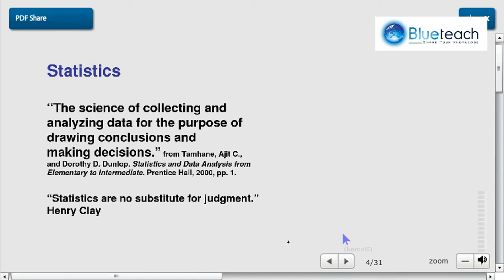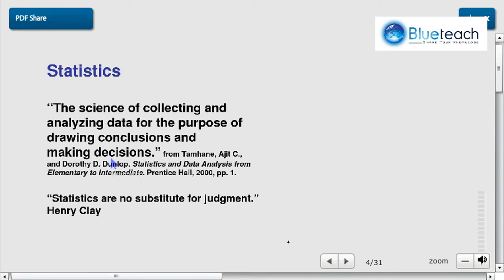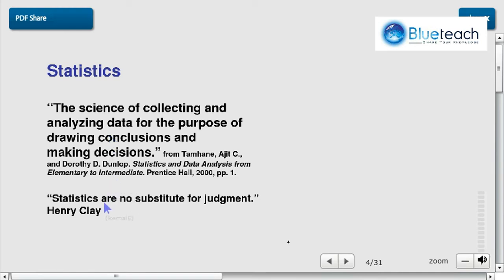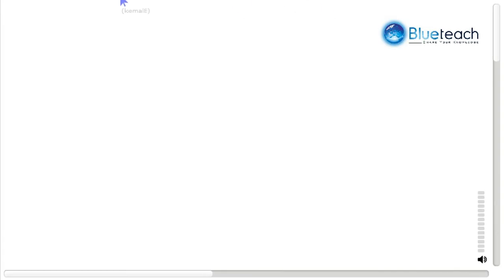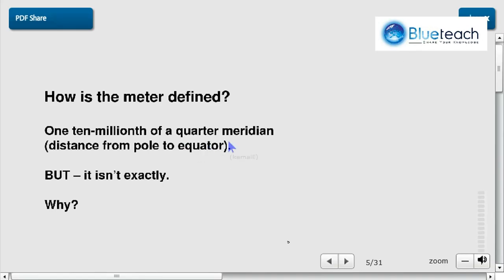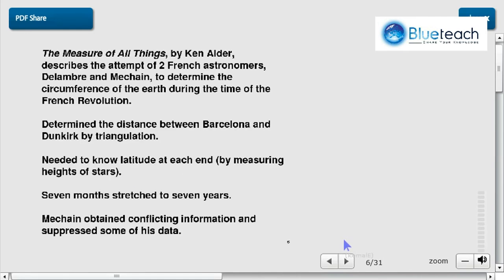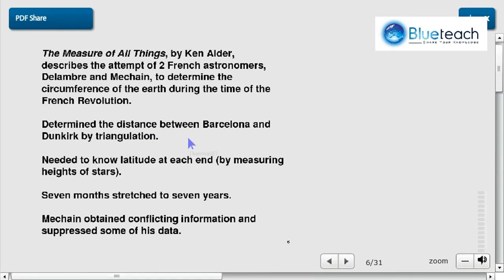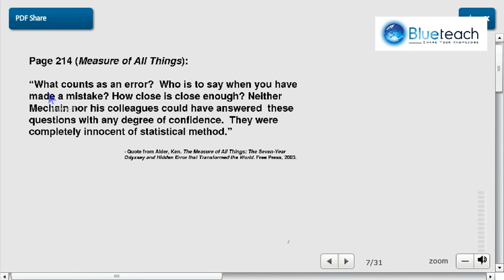1.1 - Statistics: what are statistics?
First video of an introductory course on statistics